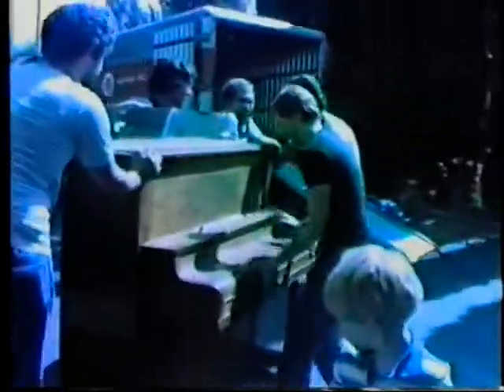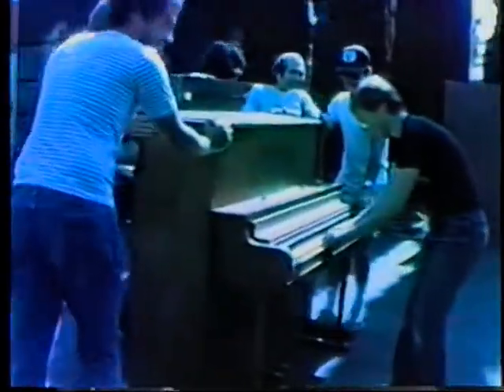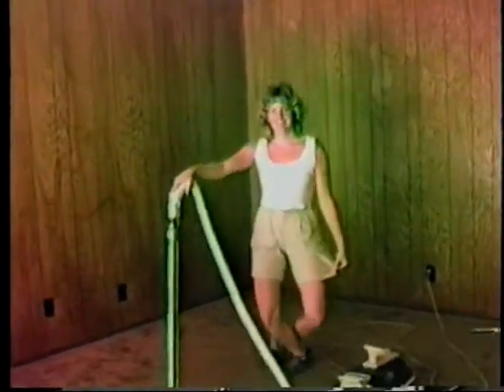Moving Mike and Lila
The gang showed up to help Mike and Lila move. This is a Jamie oriented edit. June 1 1985.